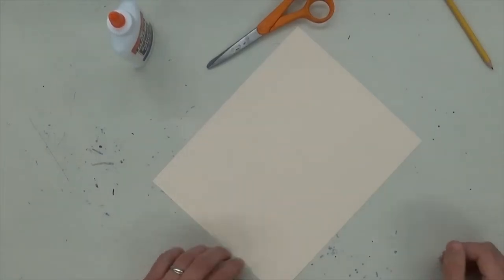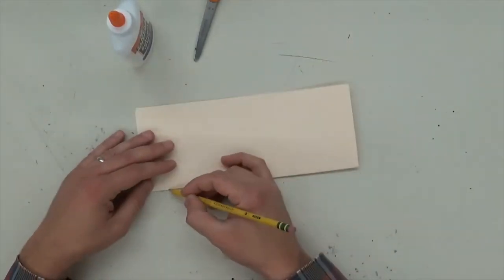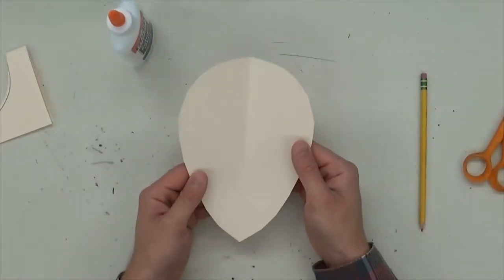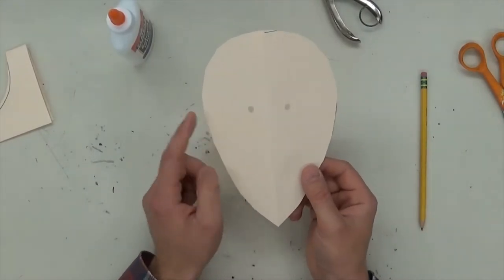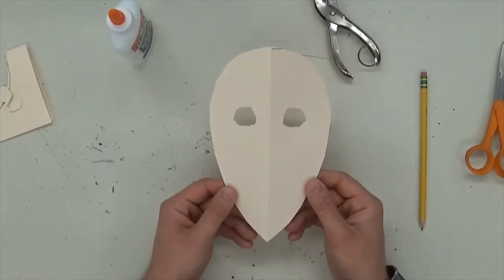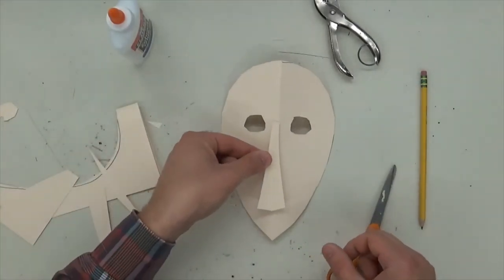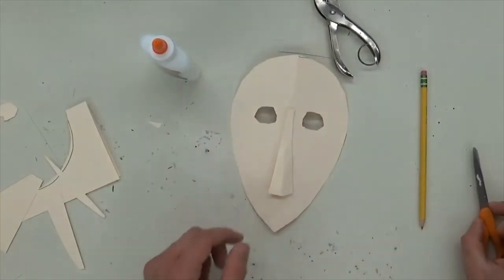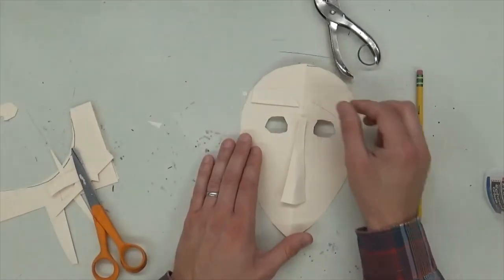African Mask Part 1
For 2nd Grade Art